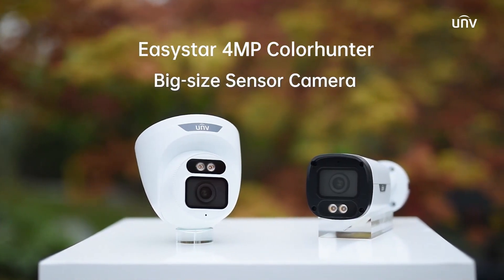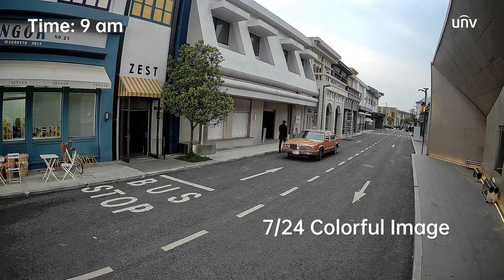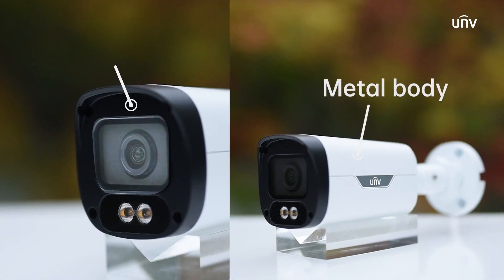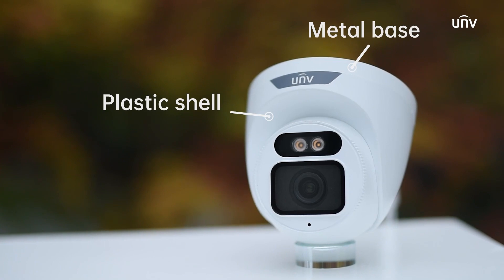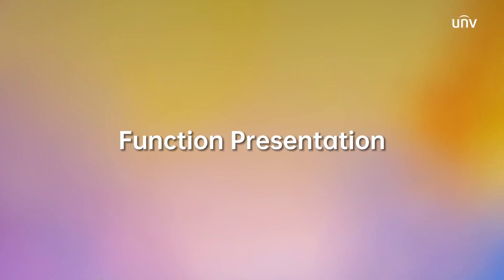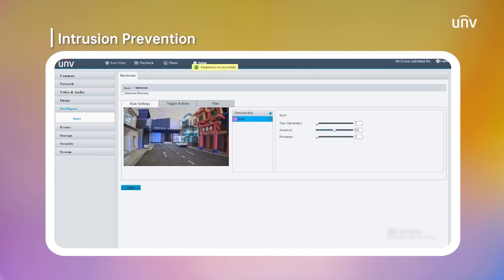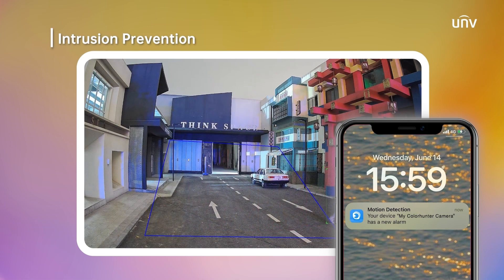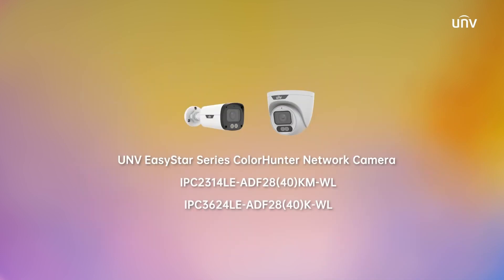【Unboxing】UNV EasyStar 4MP ColorHunter Big size Sensor IPC2314LE ADF28KM WL & IPC3624LE ADF28K WL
IPC2314LE - ADF28KM - WL & IPC3624LE - ADF28K - WL